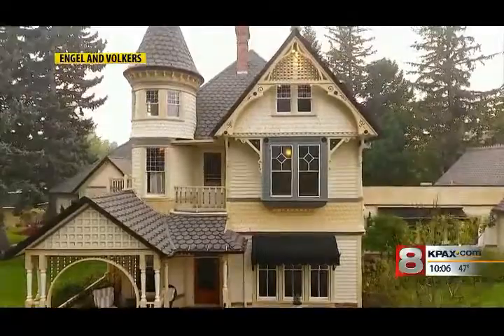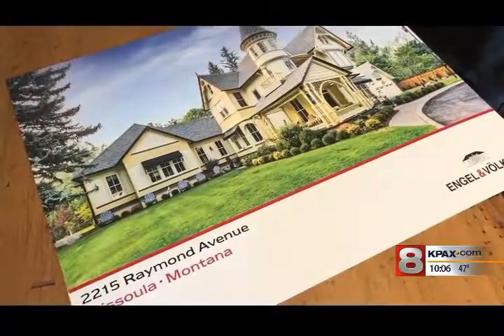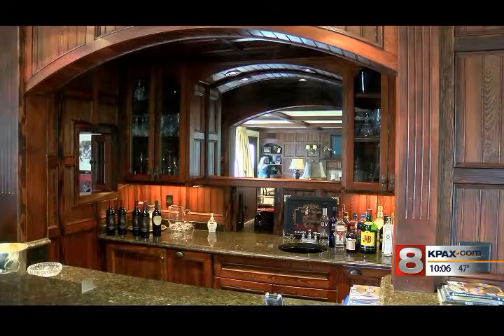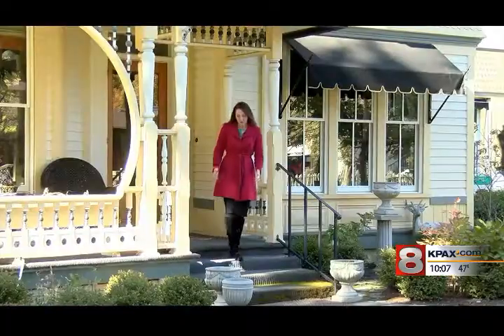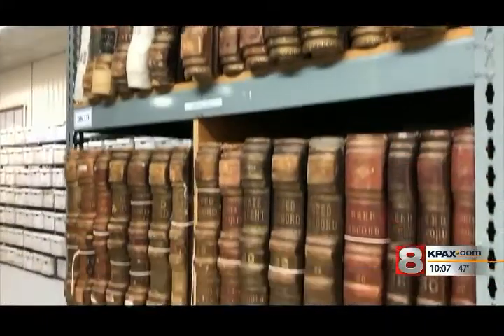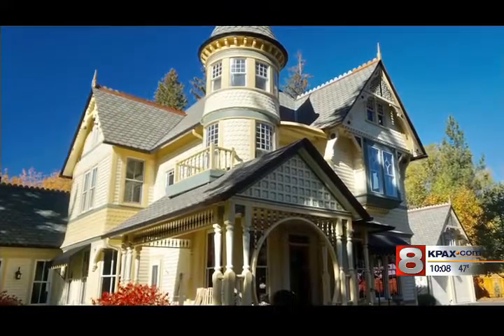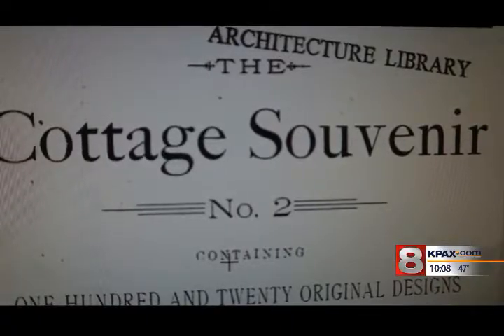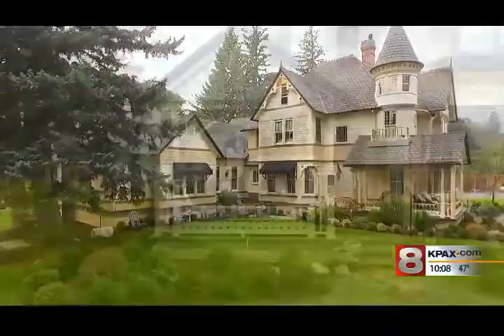JILL VALLEY TV FEATURE NEWS